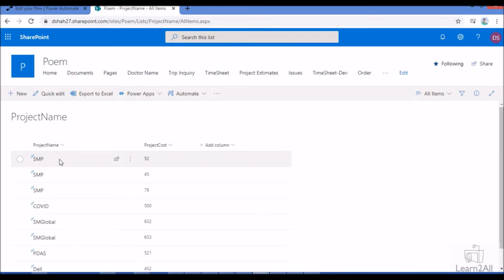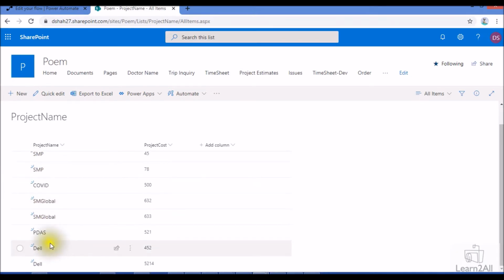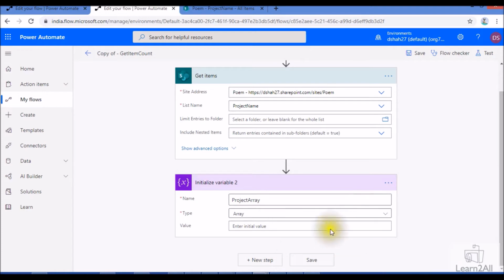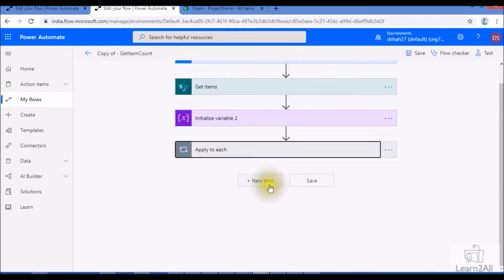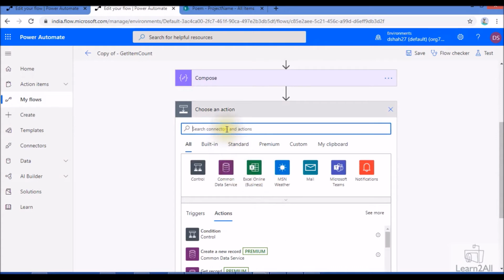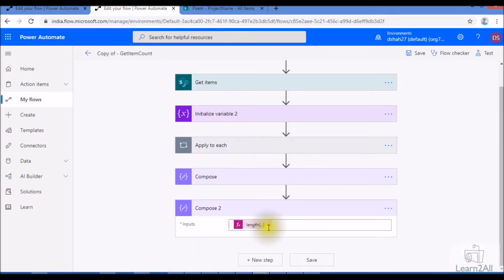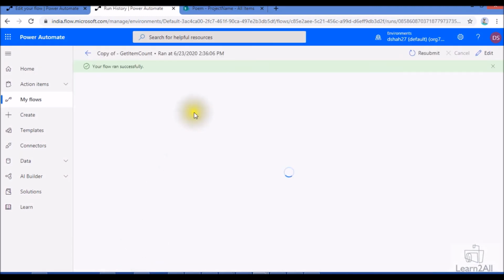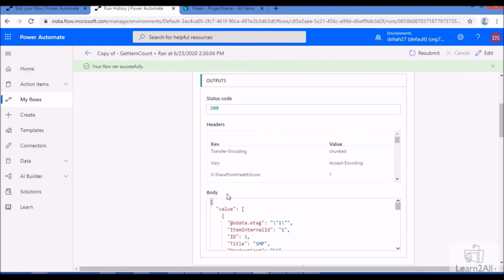Count Distinct or Unique Rows from SharePoint List using Power Automate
During this session we will check one of the useful function in Power Automate. Sometimes, we need to count distinct rows from SharePoint list based on some column.

So, how can we get distinct count using Power Automate?  With Union function we can get Distinct records in Power Automate. You want to know how? Check the video.